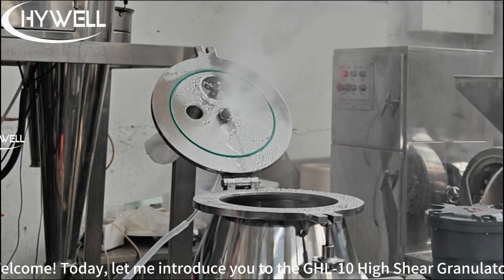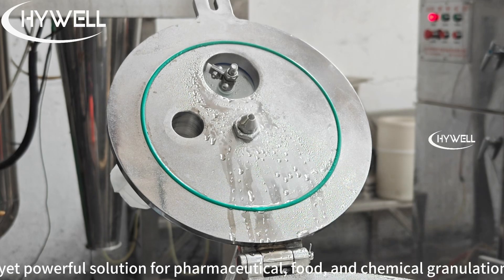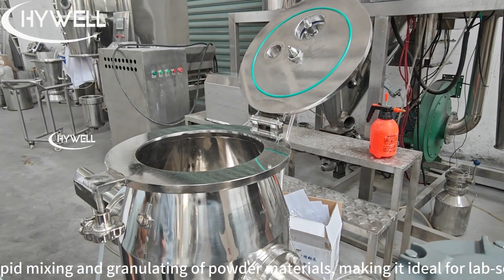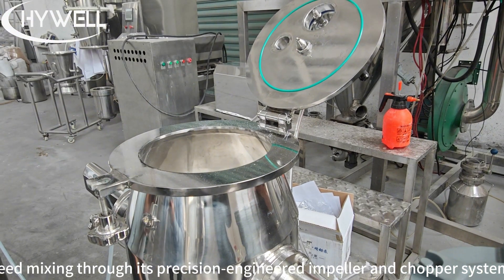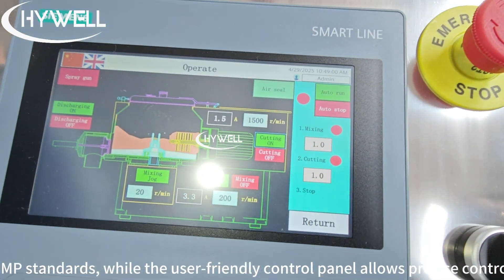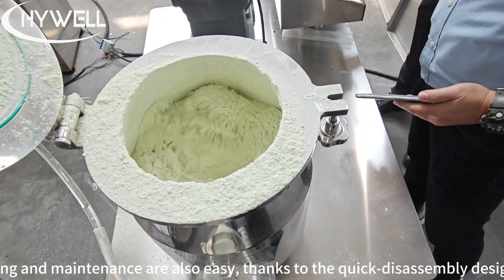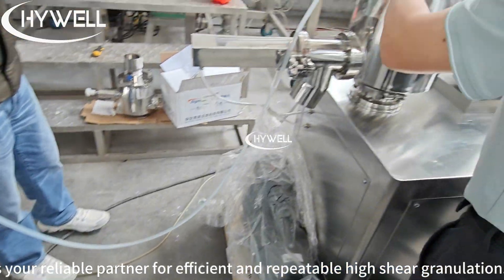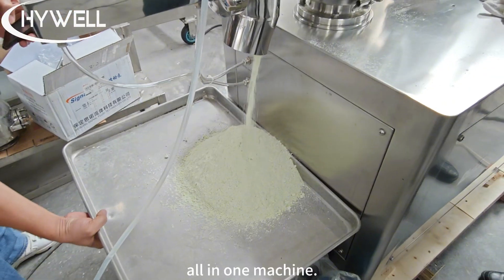Watch How 10L High Shear Granulator Makes Perfect Mixtures Every Time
Discover our high-efficiency High Shear Mixer with integrated liquid spray system—designed for versatility and ease of use. This model features a quick-swap hopper system, allowing effortless interchange between 5L and 10L hoppers without tools. Ideal for R&D labs, pilot production, or small batch manufacturing. Watch how easy it is to switch and operate!

🔧 Features:

Liquid spraying system for wet granulation

5L & 10L interchangeable hoppers

Simple, tool-free hopper change

Compact and user-friendly design